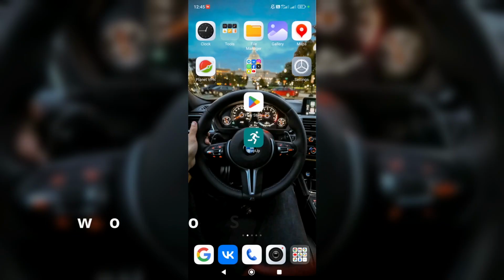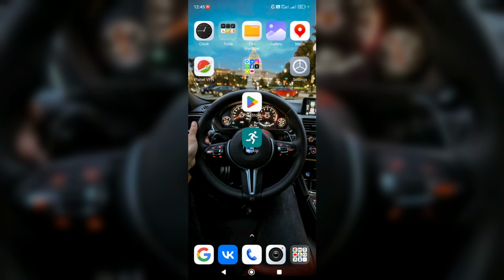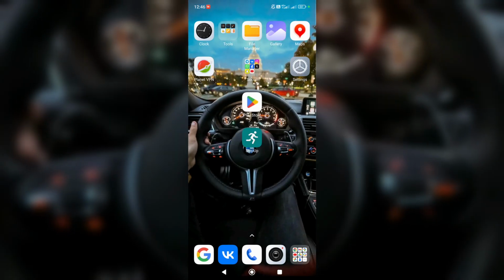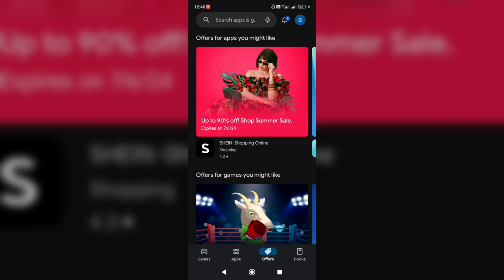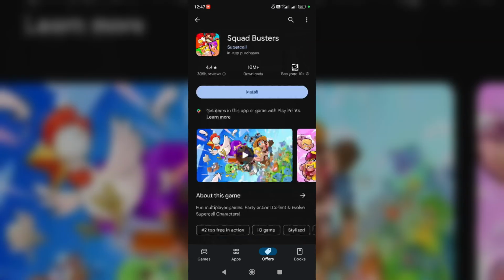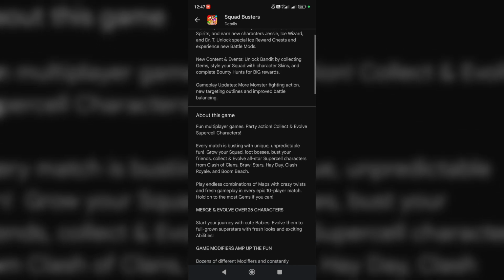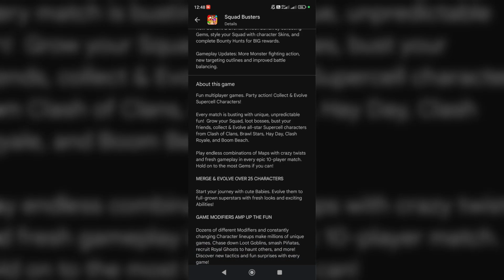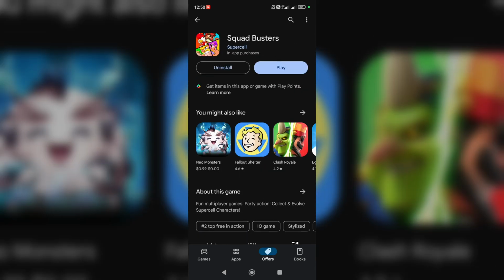How To Download Squad Busters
how to install squad busters | squad busters download